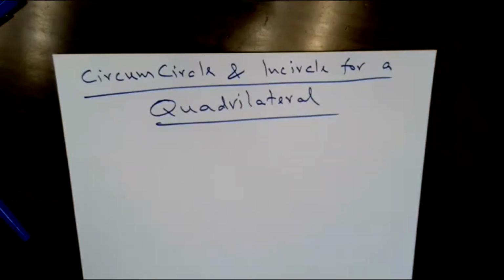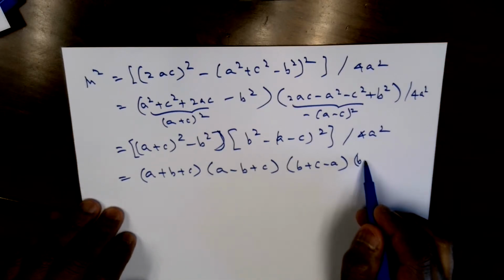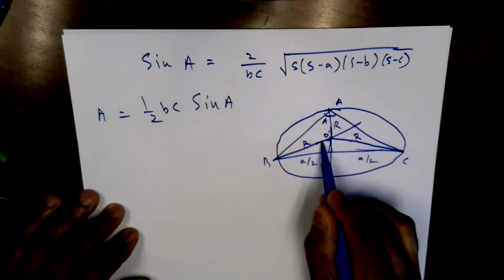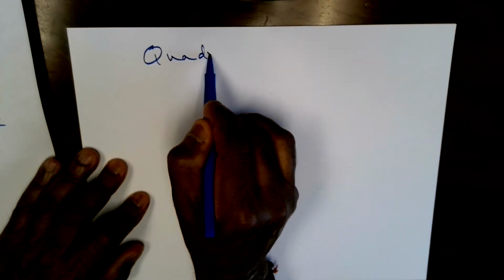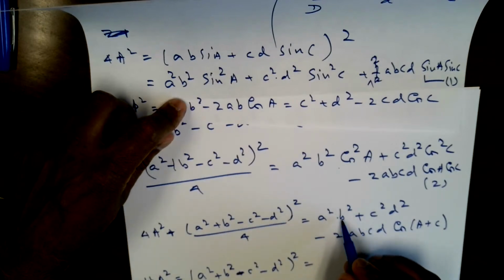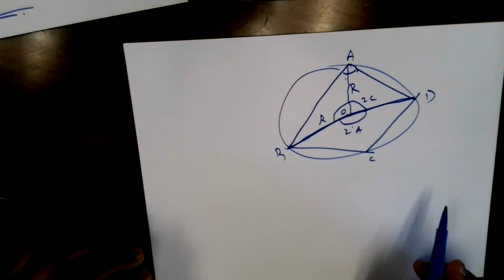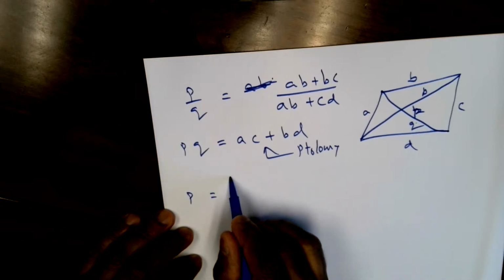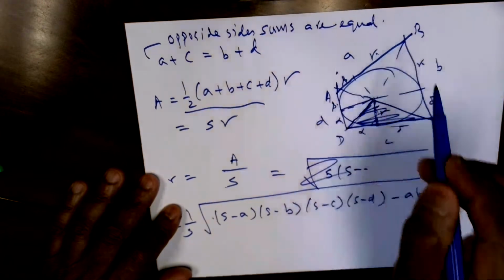Pillai: Parameswaran Namboothiri's Formula (c.1450) for Circumcircle Radius of Cyclic Quadrilaterals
Vatasseri Parameshvaran Namboothiri's (c. 1380–1460) formula for the radius of the circumcircle for a cyclic Quadrilateral in terms of its four sides. The necessary and sufficient condition for a quadrilateral to have a circumcircle is that its opposite pair of internal angles add upto \pi.
Parameswaran Namboothiri was an Indian Mathematician from South Inida, Kerala.
Kerala had several such schools of Mathematics, including one at Quilon, connected to astronomy where series expansions of trignometrical functions and their inverses were developed around 12th C or even earlier, long before Leibnitz etc.
Over a 55  year period, Parameshvara wrote significant commentaries on works of  Bhaskara I and Aryabhata.
One of Parameshvara's more significant contributions was mean value theorem/mean value type formula for the inverse interpolation of the sine function.